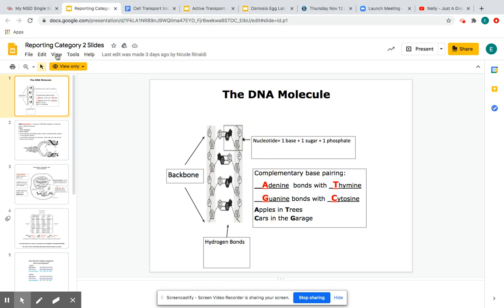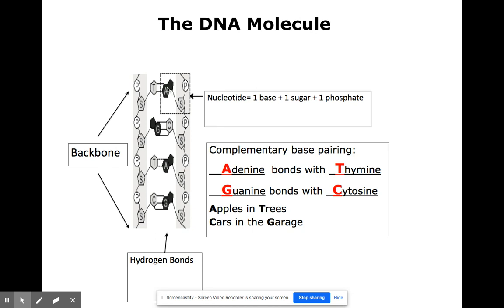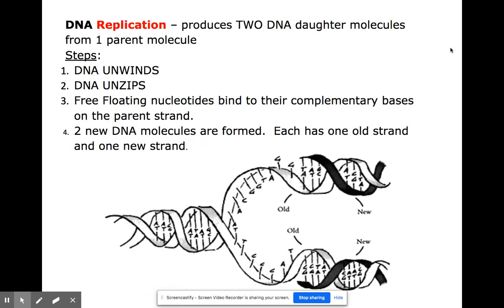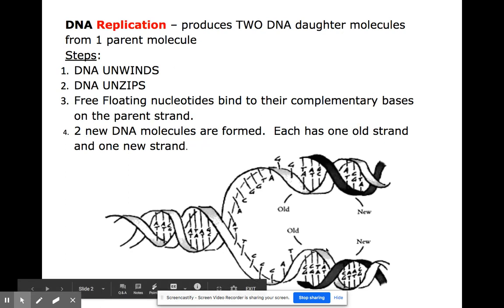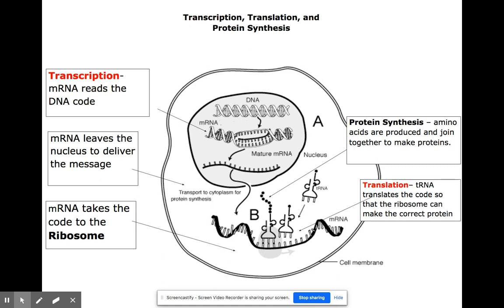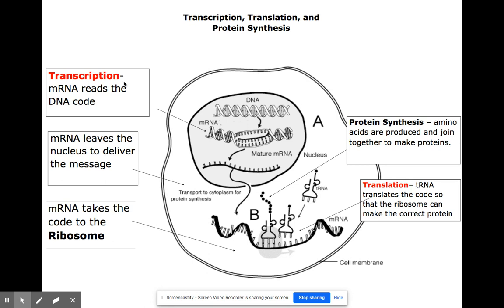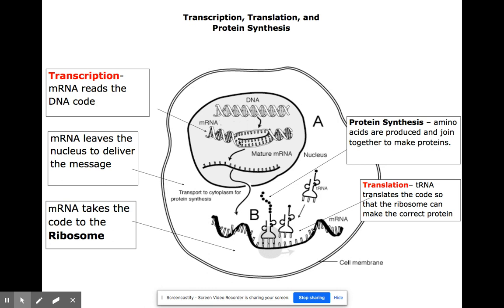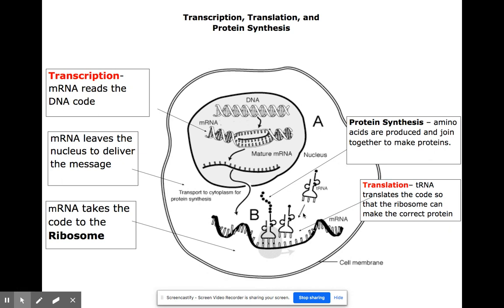DNA Structure, Replication, & Protein Synthesis